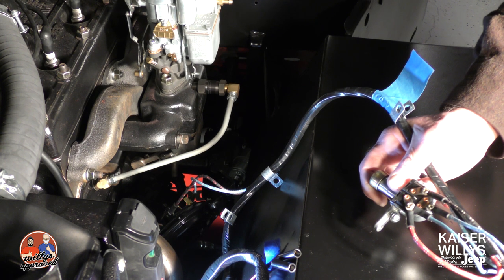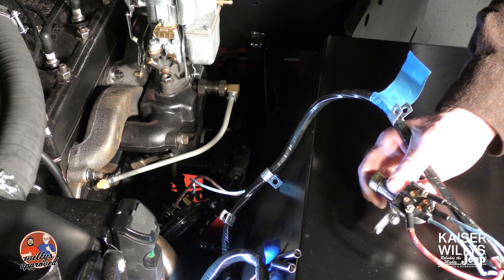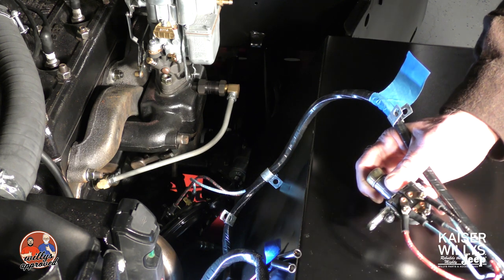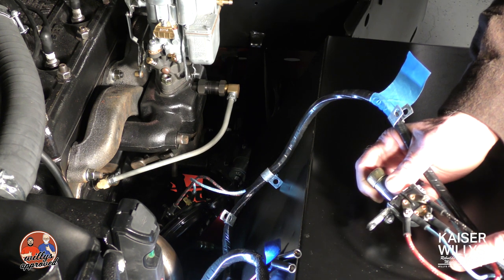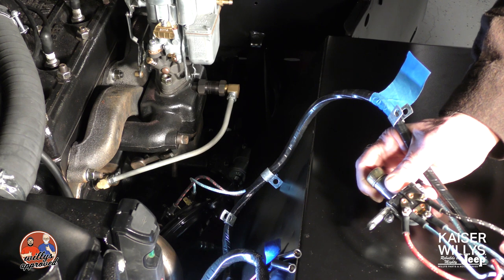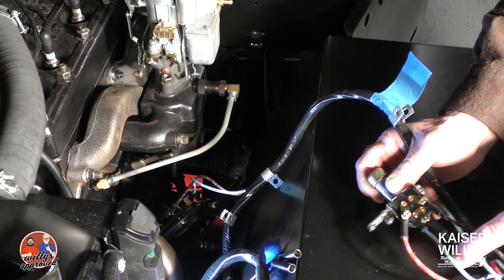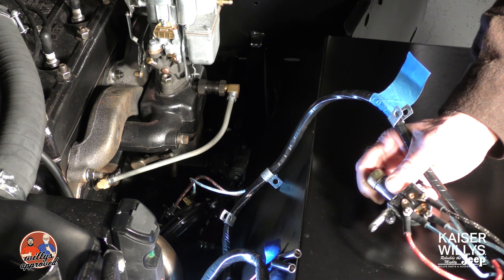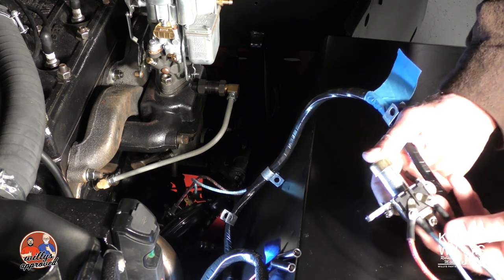Willys Jeep How To: Wiring Harness Part 8 - Dimmer Switch Wiring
Learn everything you need to know about the wiring harness on your Willys Jeep CJ-2A in part eight of this mini series in the Kaiser Willys Parts Installation video series. This video series featuring Jason McDonald and Greg Goble is presented by Kaiser Willys Auto Supply and covers a range of install guides and helpful FAQs for your Willys Jeep project or restoration.

Specific parts that might be covered in this video in part include:
HARNESS-03 - Complete Wiring Harness (Made in USA)
805710 – Headlight Foot Dimmer Switch
805710k – Foot Dimmer Switch to Toe Board Hardware Kit